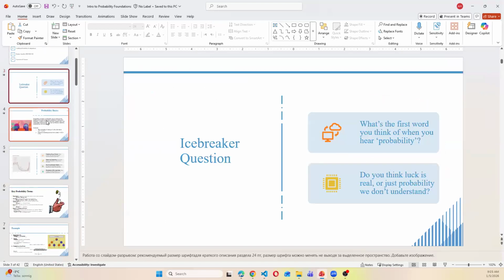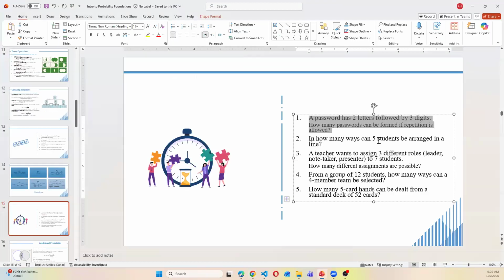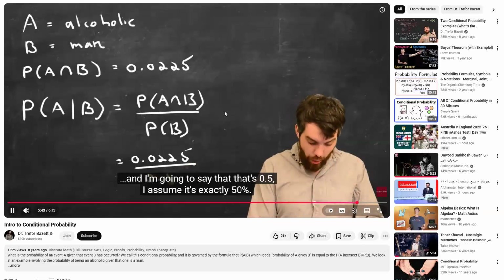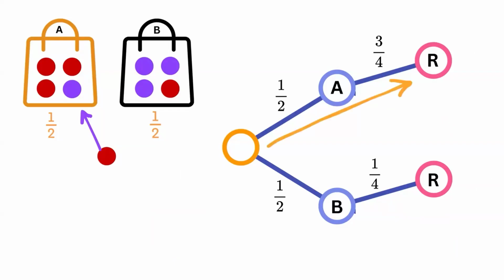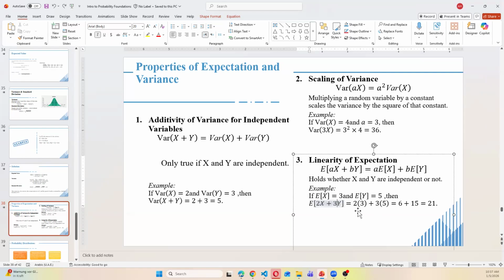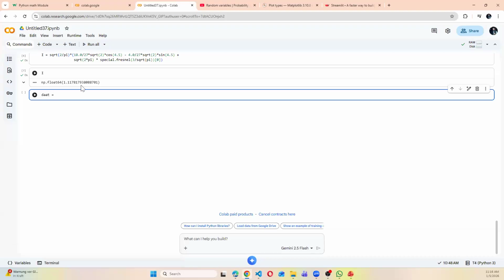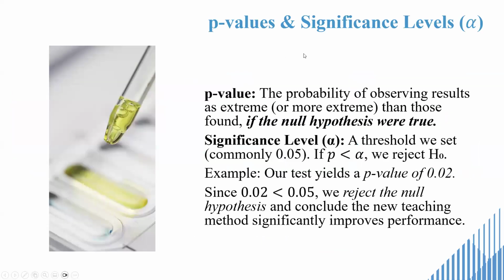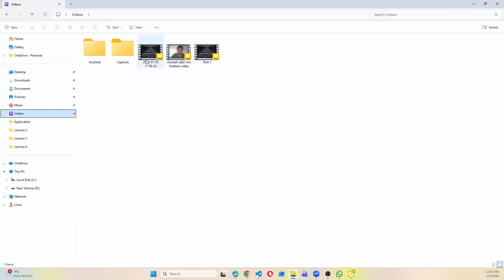05.01.2026 Statistics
Focuses on using statistics to summarize and make conclusions from data. It covers descriptive statistics (mean/median/mode/variance/std) and shows how to compute them in Python, then moves to inferential statistics: estimation (point estimates + confidence intervals) and hypothesis testing (p-values, t-tests) with interpretation of results. It also introduces broader tools like ANOVA and emphasizes communicating findings clearly.